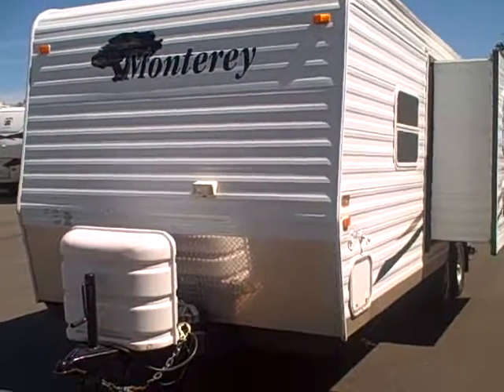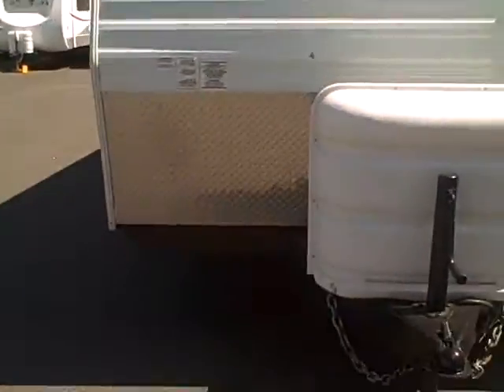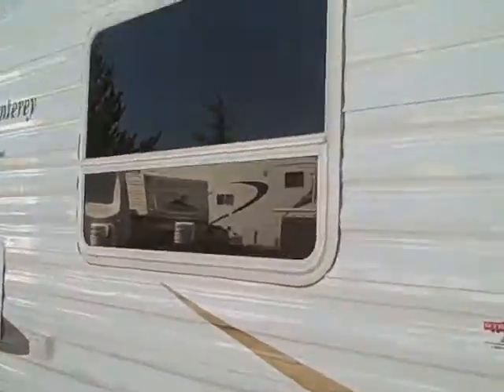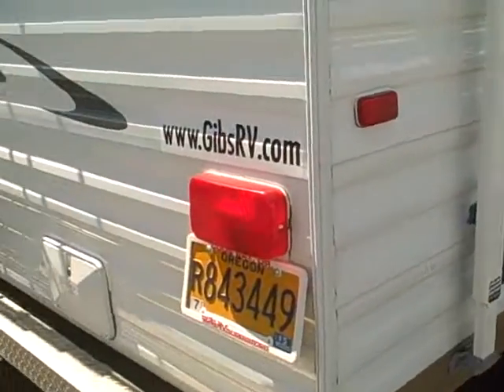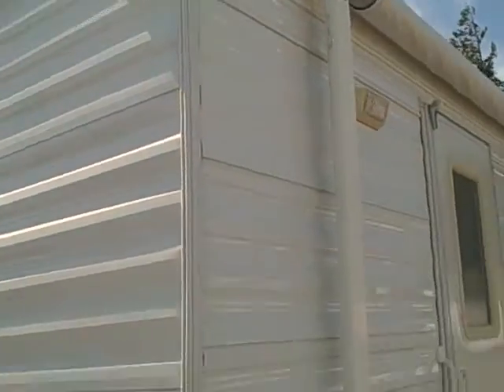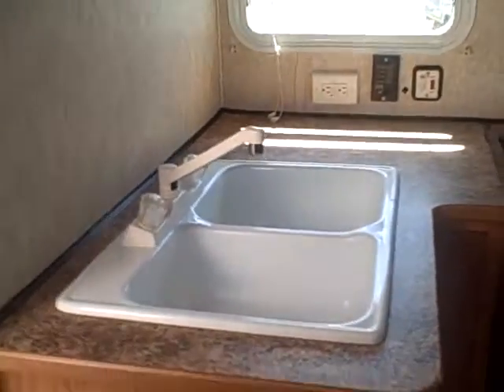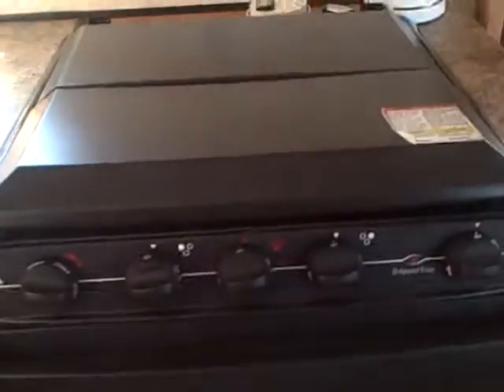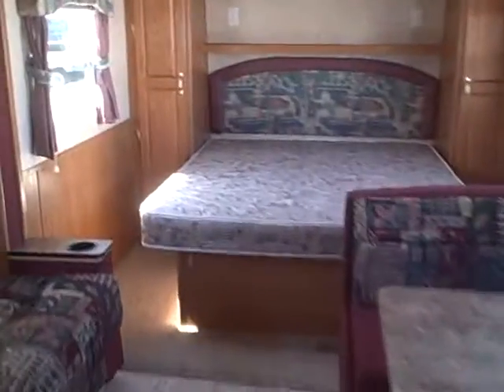2005 Monterey by Extreme RV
Spacious layout and double doors gives you plenty of room inside this clean RV. Big slide-out, and full length sofa gives extra seating as well as sleeping accommodations for your guests.